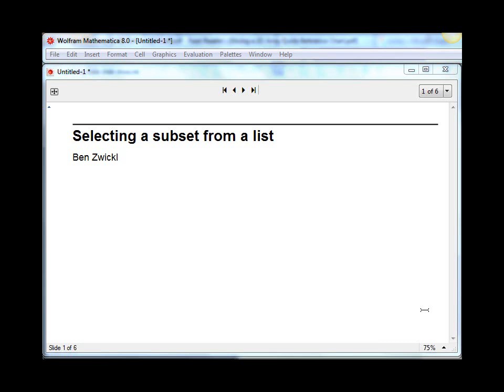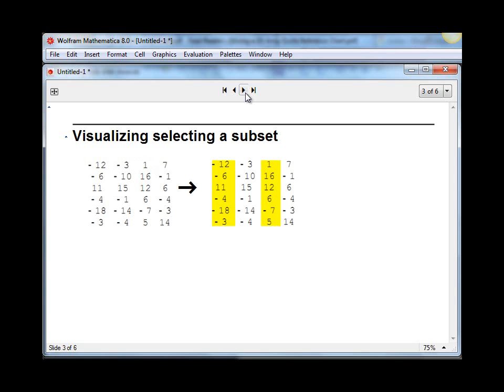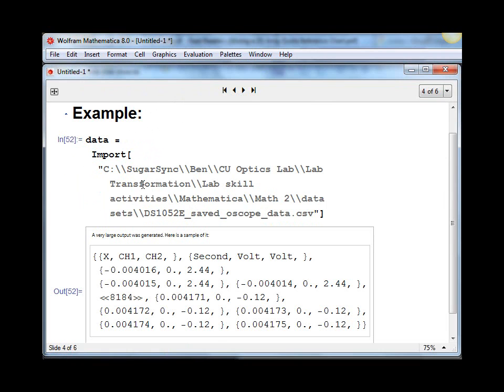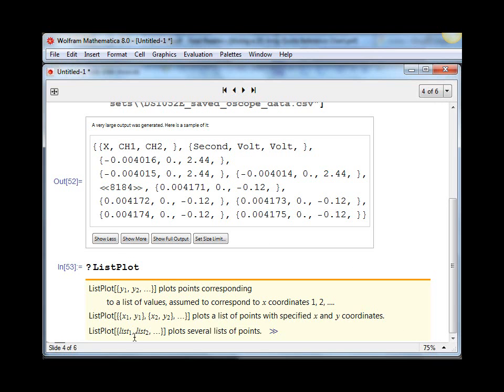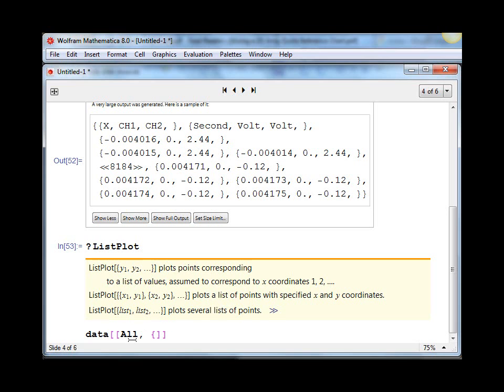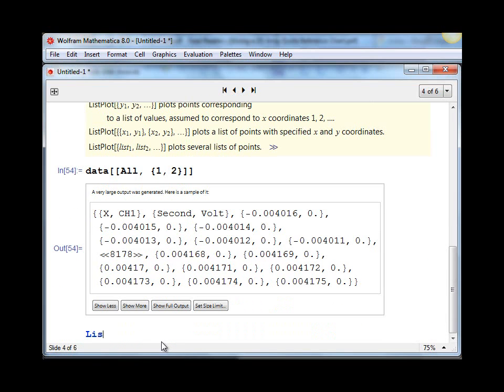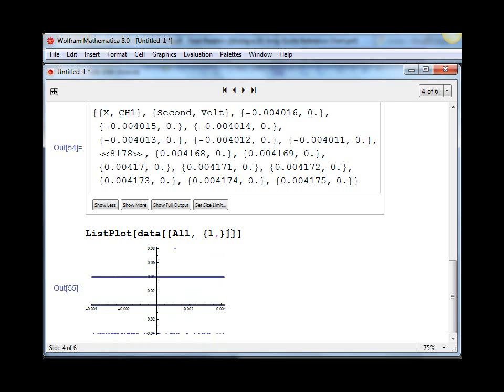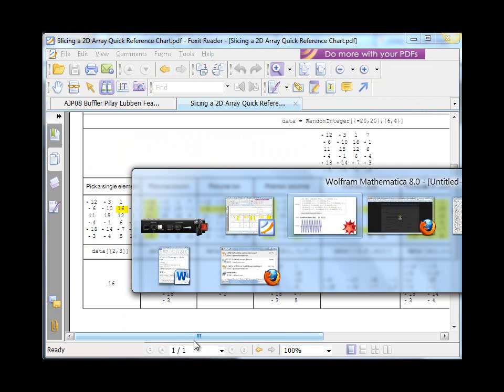Selecting subsets from a data set in Mathematica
This video shows how to select two columns of of data saved from an oscilloscope and plot it.